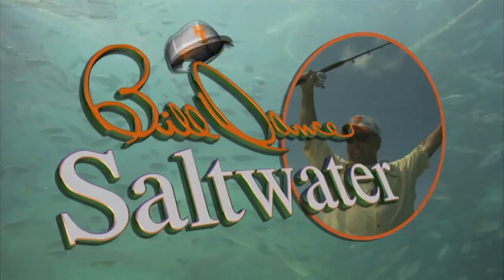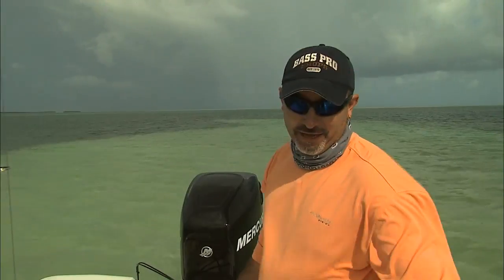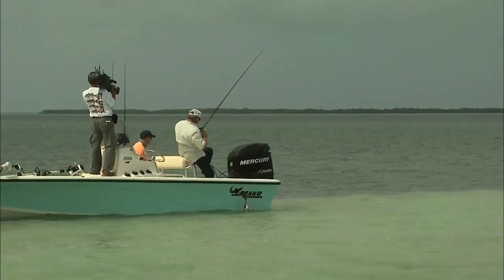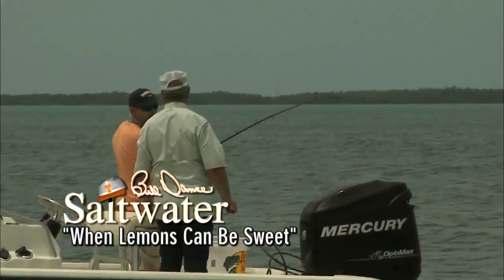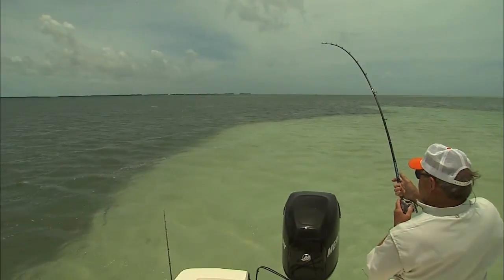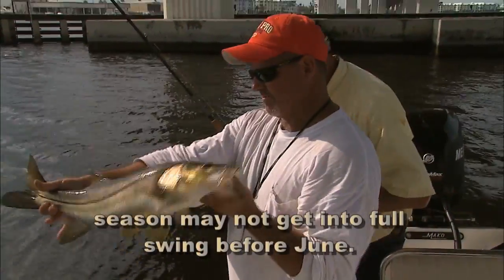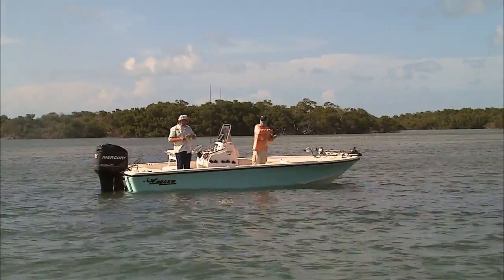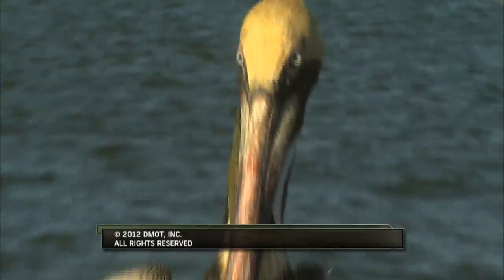When Lemons Can Be Sweet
Capt. Tony Murphy (Saltwater Angler) of Key Limey Charters & Bill Dance fish for Lemon Sharks in beautiful Key West, Florida